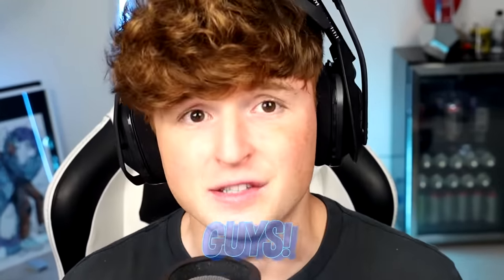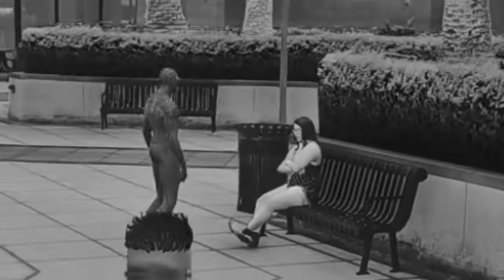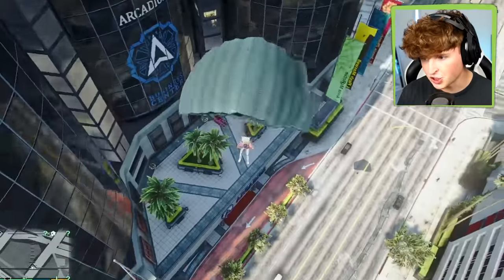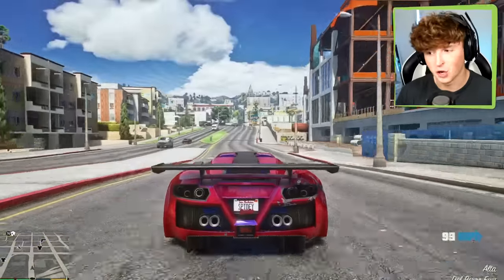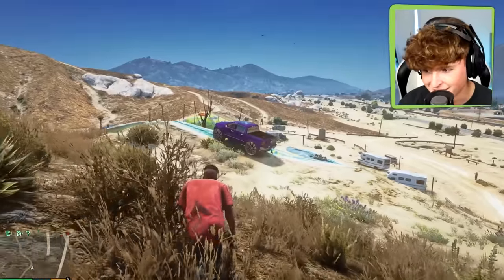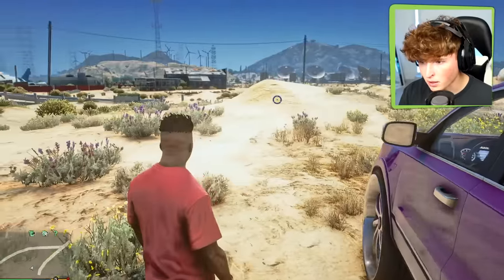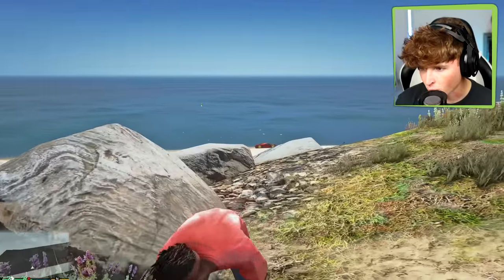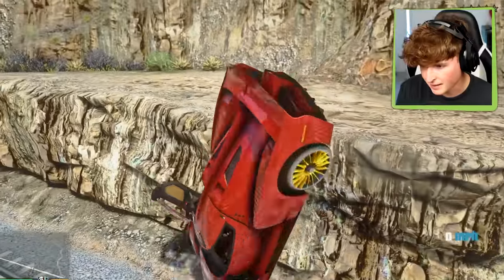Stealing Rare SUPERHERO CARS In GTA 5!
Today we are stealing and collecting RARE Superhero Cars!! This video was SO FUN and INTENSE so watch til the end pls!!! Just launched!! New plushy that TALKS!!